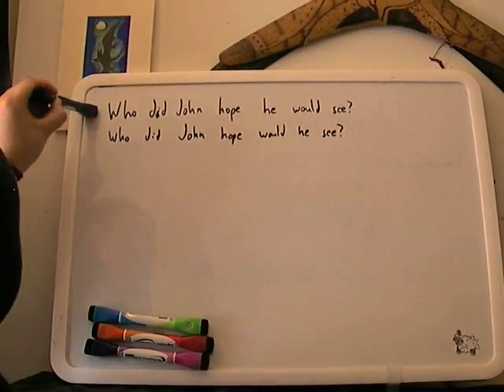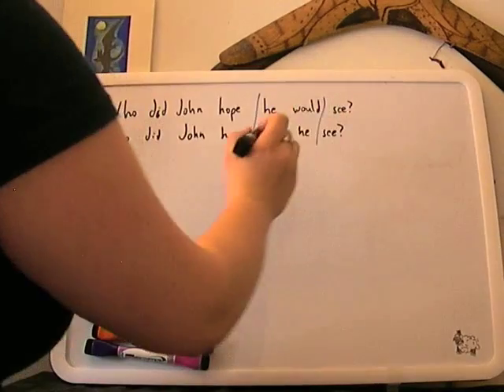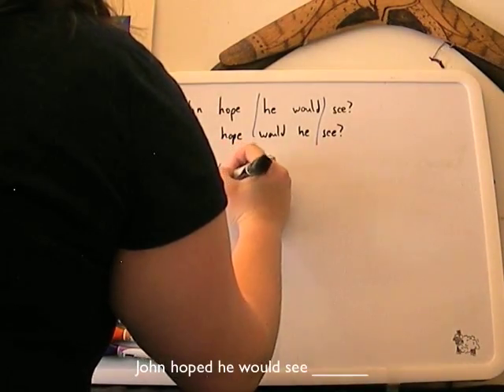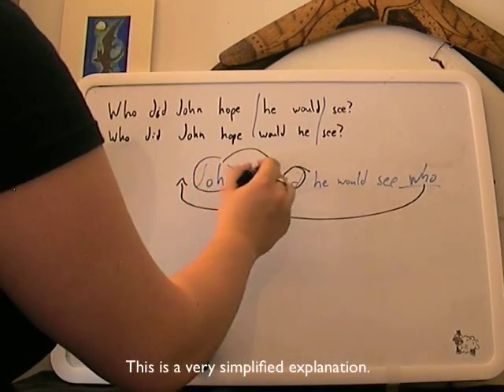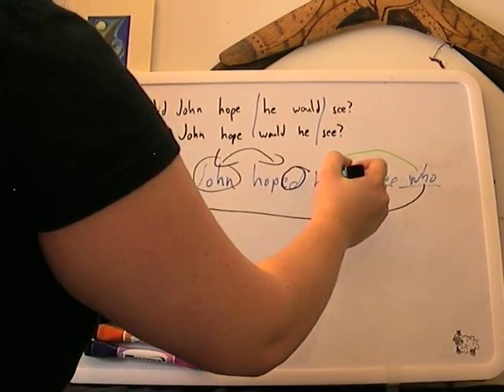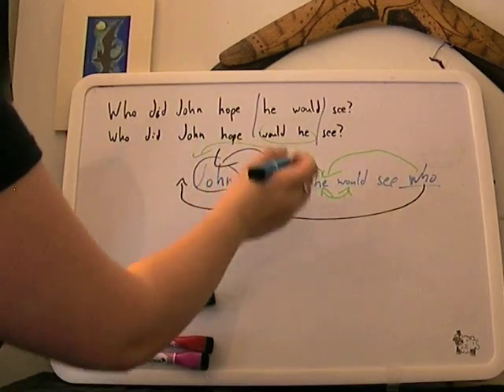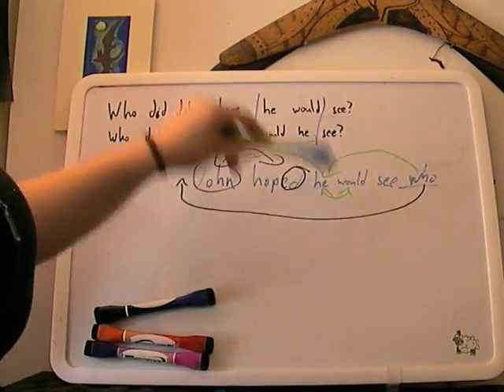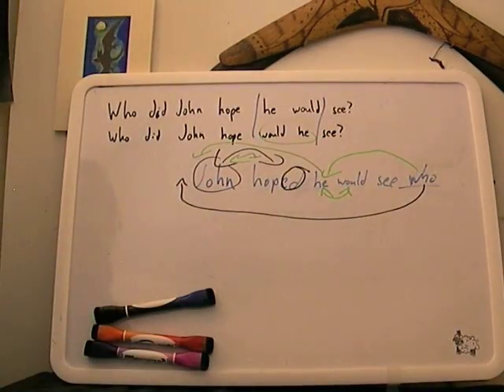Belfast English - Wh Inversion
Here's my newest video.  It's all about what Belfast's wh- questions can teach us about our brain forming language.